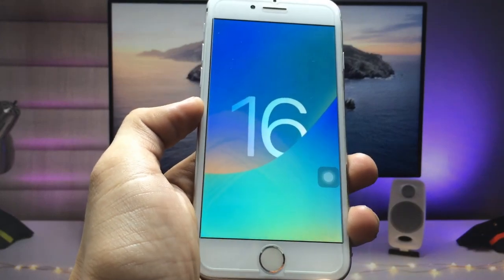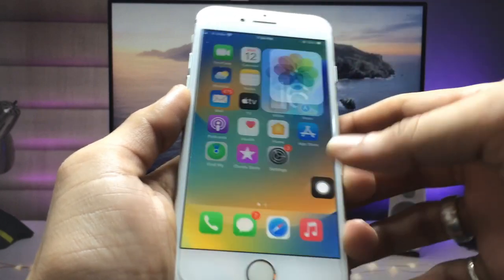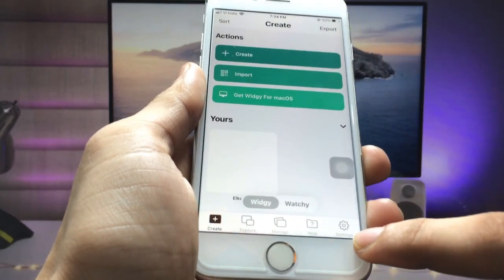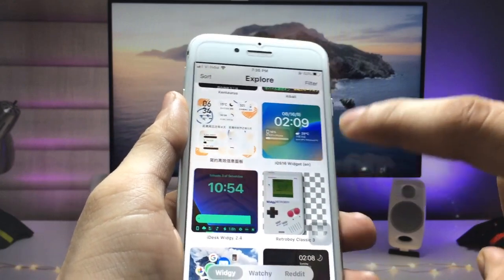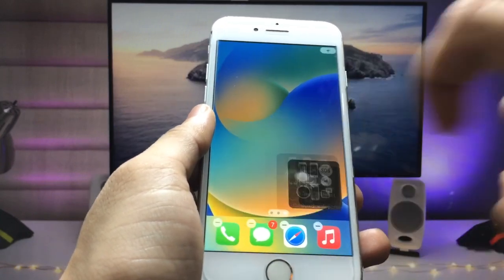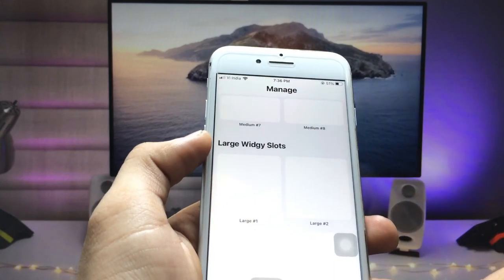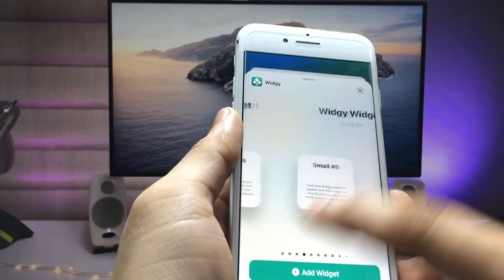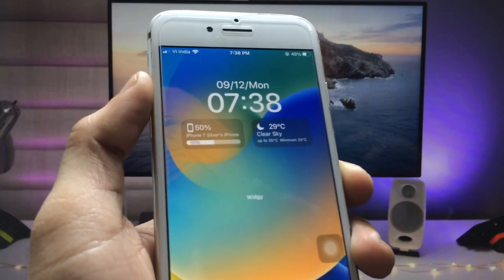iOS 16 Released - How to Get iOS 16 Features on iPhone 7🔥🔥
Must Watch
👉Install iPhone 13 on Any iPhone - 5s, 6, 6s, 7, 7+, 8, X, 11, 12 || Install Now